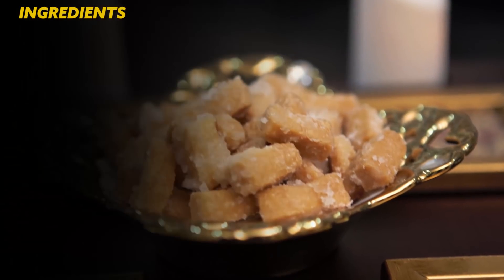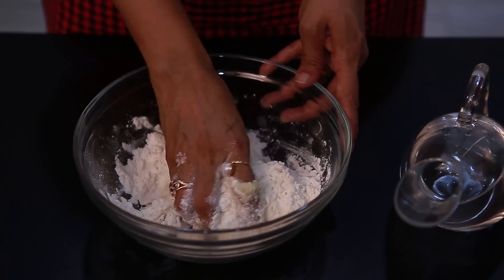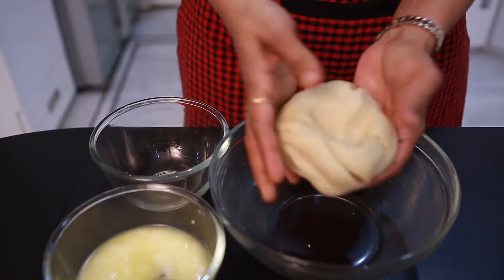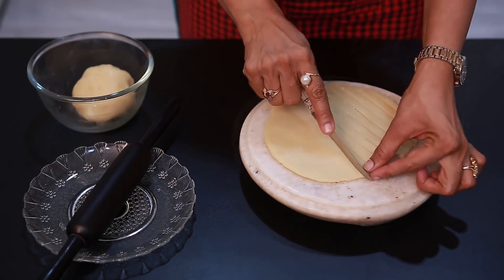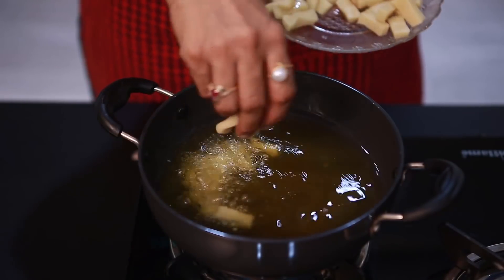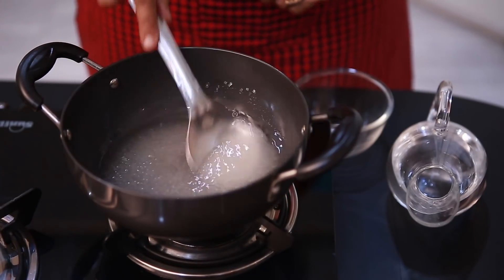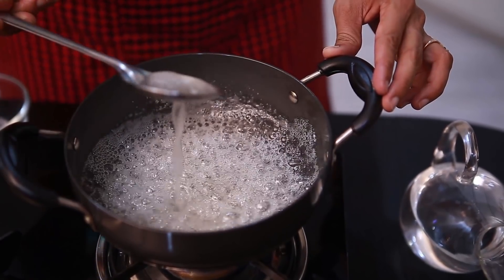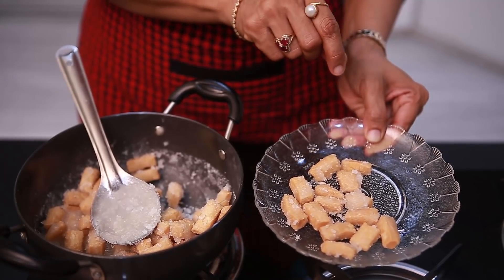Diwali Special Crispy Shakkarpare |15 मिनट में तैयार करें, चाशनी वाले शक्करपारे | Khasta Khurma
What is any Indian festival, without a generous dose of lip-smacking sweets? And this is exactly why we bring to you a simple-to-follow recipe of one of the most well-known Indian delicacies Chashni wale Shakkarpare, or Sugar-Coated Shakkarpare. Also known as Khurma is some parts of the country, this sweet is loved by one and all! What makes it so special? Well, you can store it for almost 20-30 (if kept in an airtight container)! Now, isn't that something really impressive?